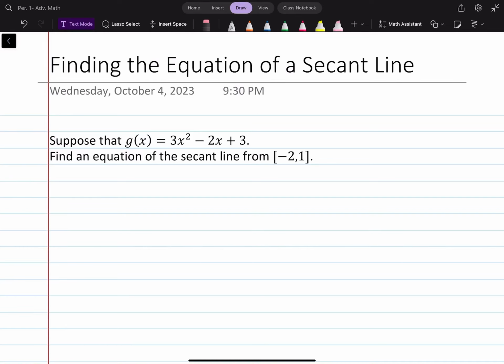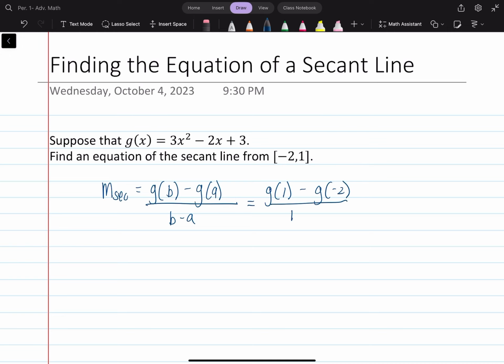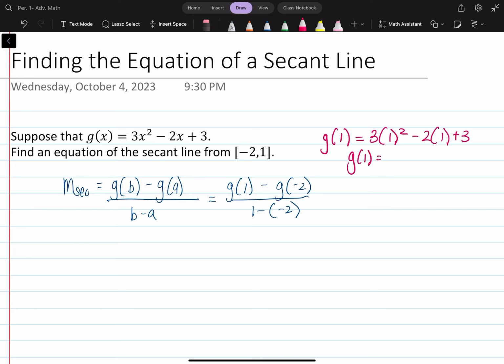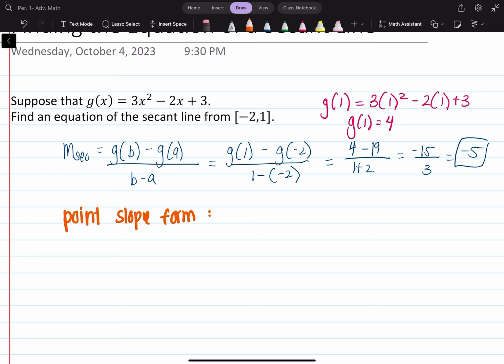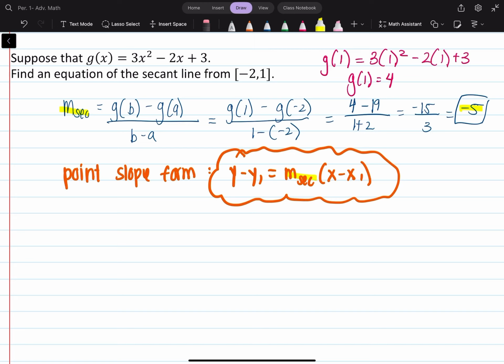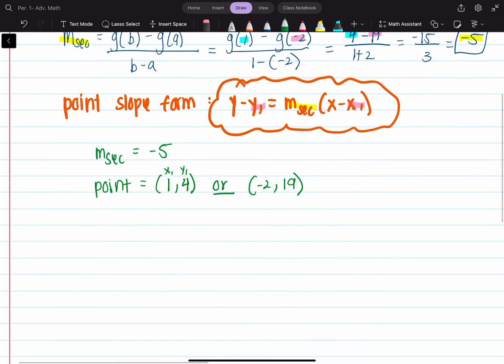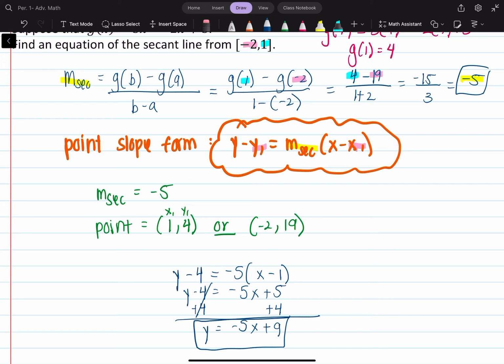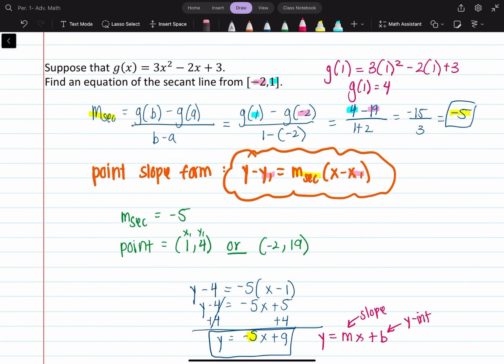Finding the Equation of a Secant Line